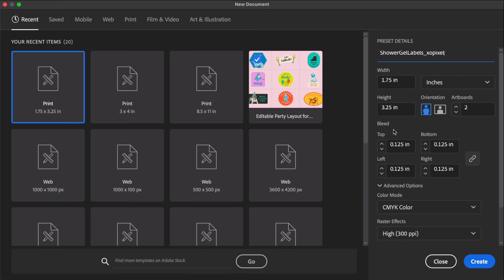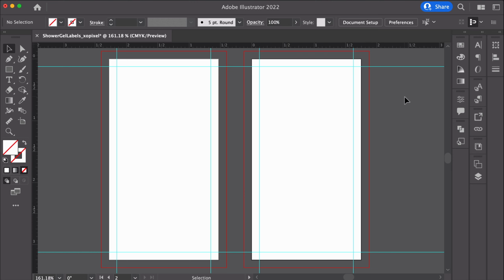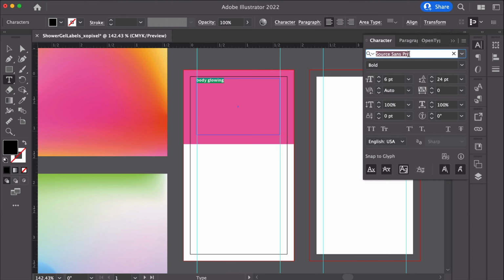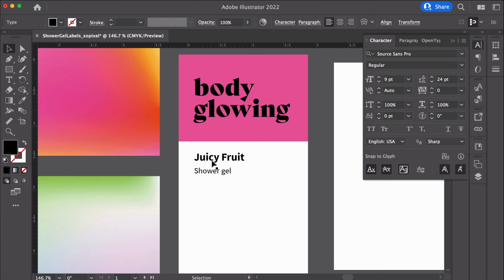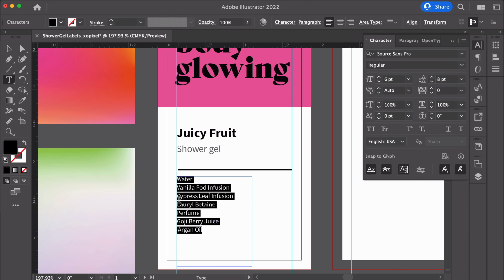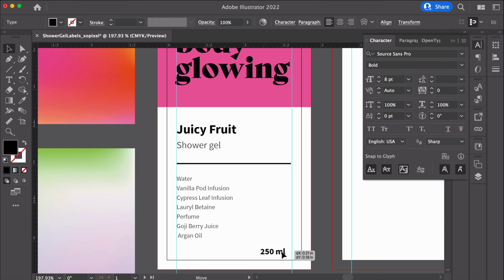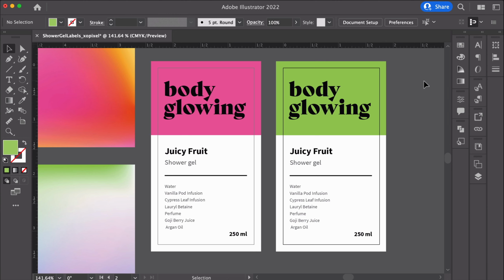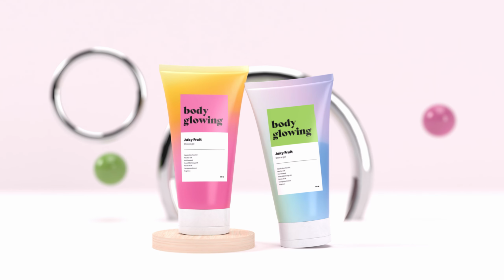Design Cosmetic Label in Adobe Illustrator (Part 1 of 2)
Hey, Pixels! In part 1 of this tutorial series, I’m going to show you how to easily design a cosmetic product label in Adobe Illustrator. In part 2, we'll bring the label we designed into Adobe Dimension to design a 3D model and scene of our cosmetic product to bring it to life!

Be sure to follow along and design your own cosmetic label  because remember, practice makes xo pixel perfect!

Remember, practice makes xopixelPerfect!

⏰  Chapters
0:00 Intro
0:35 Design Assets
1:00 Use Cases
1:14 Artboard Setup
2:16 Artboard Guides
3:19 Product Label Design
10:05 CC Libraries
11:32 Part 2 Preview
11:44 Outro

ABOUT
Practice Makes
Practice Web Design, App Design, Graphic Design and Web Development through portfolio-ready project based tutorials. No one is perfect, but with practice, you’ll be pretty darn close.